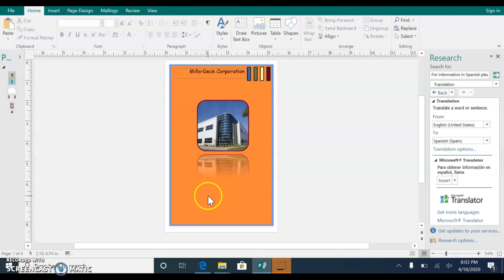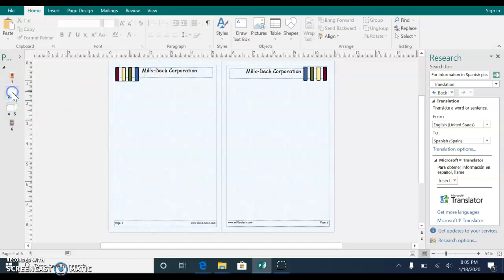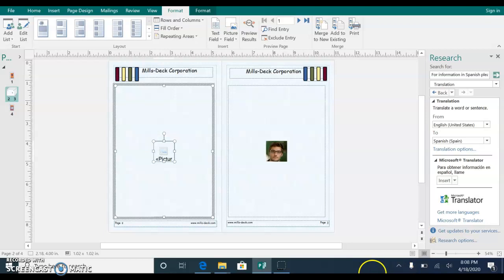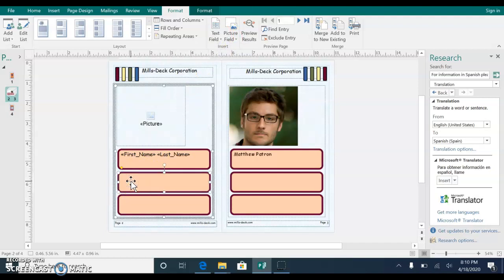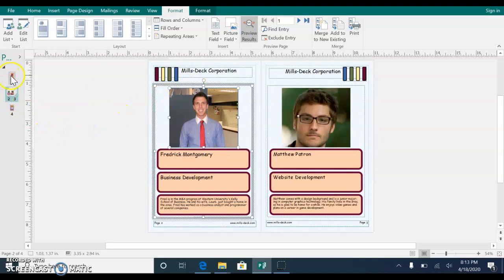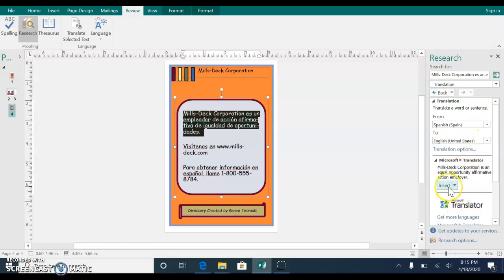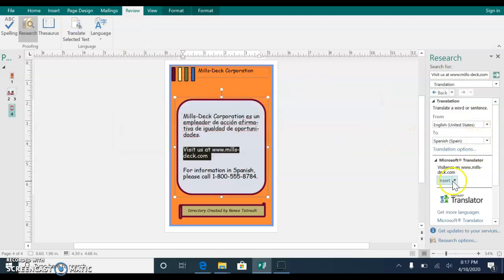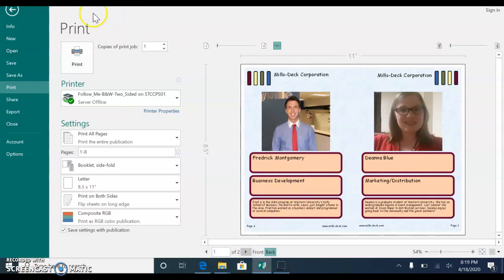M8 Mills-Deck Intern Catalog Part 2